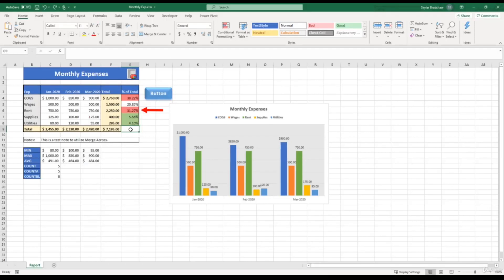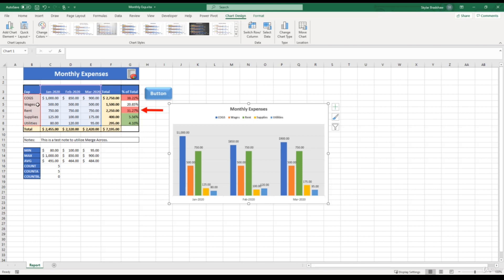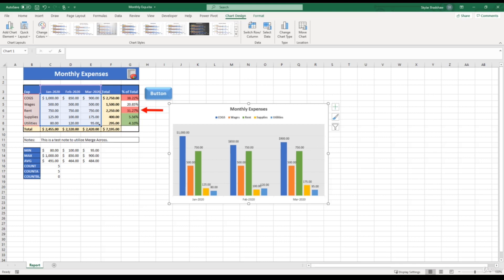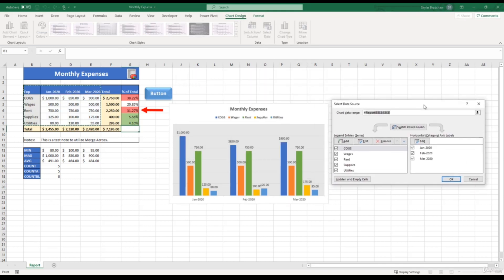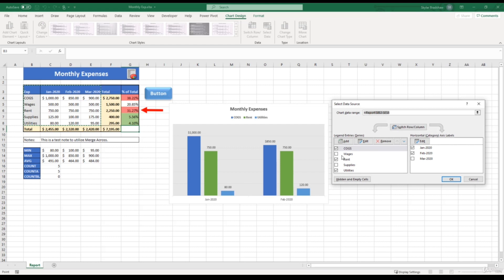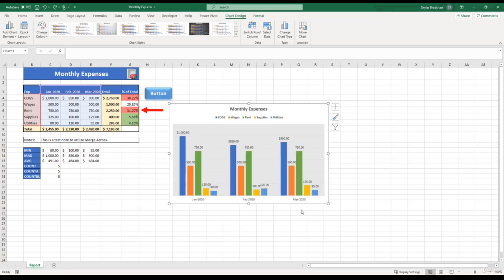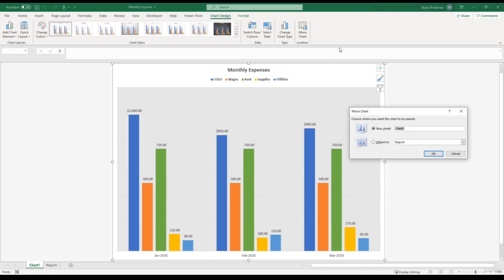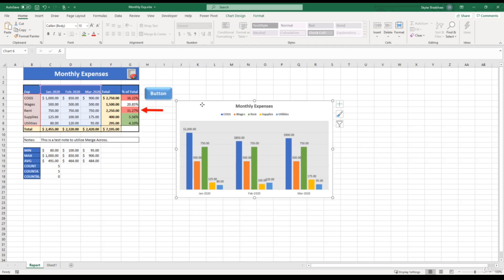4. Modifying the Data, Type & Location of a Chart